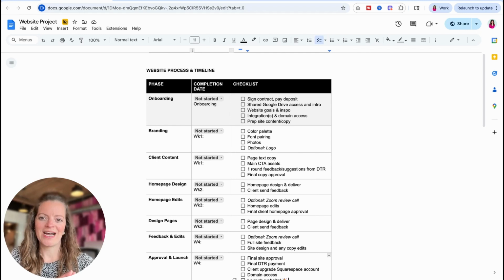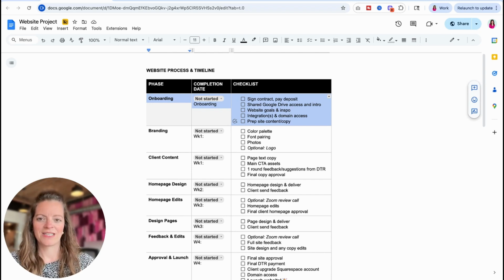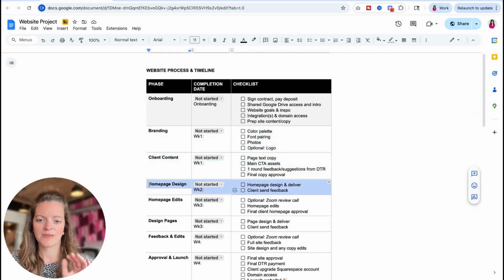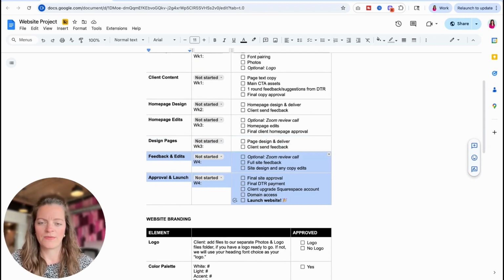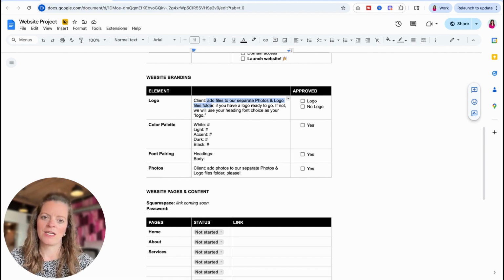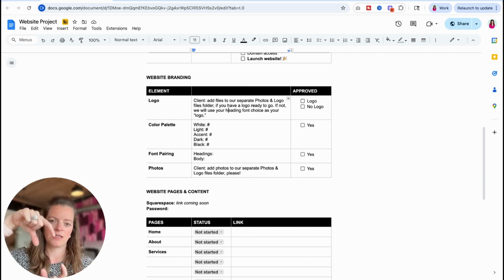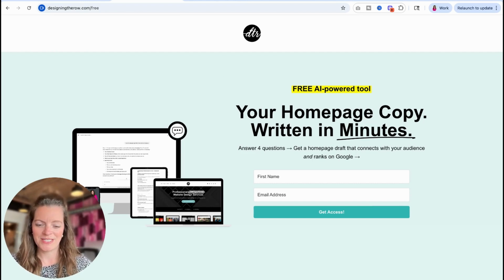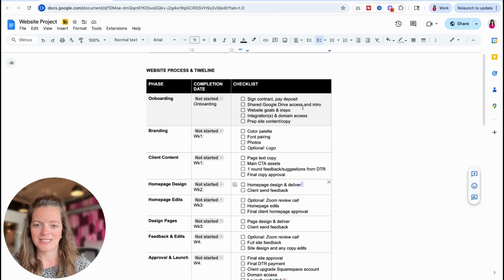So you want a new website? Watch this first.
When you're starting out with your website, the process can be scary and overwhelming. That's why today I'll be running down the process that every Designing The Row client goes through from the first agreement to the moment a website is live. This will help you budget your expectations for the process of building a website with a dedicated Squarespace expert.

What You'll Learn:
• How long it takes for a DTR website to come to life
• The process for confirming assets, copy, and other core pieces of website branding
• What needs to happen to get the website launched
• How to build copy with all of the tips and tricks I've learned over the years

Timestamps:
0:43 - Initial Website Decisions
2:25 - Branding Assets (Week 1)
2:59 - Homepage (Week 2)
3:19 - Feedback and Additional Pages (Week 3)
4:15 - Going Live/Final Steps (Week 4)
5:16 - In Depth Website Branding
7:33 - Copy Creation with